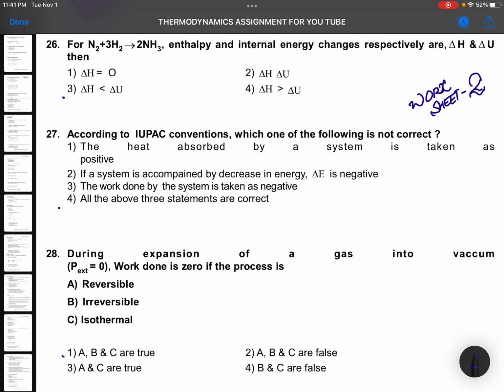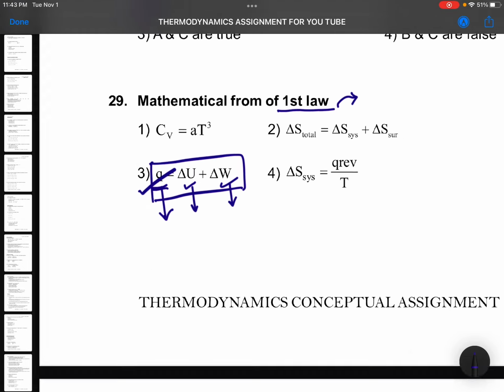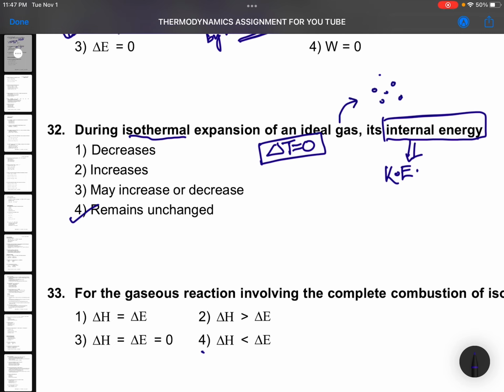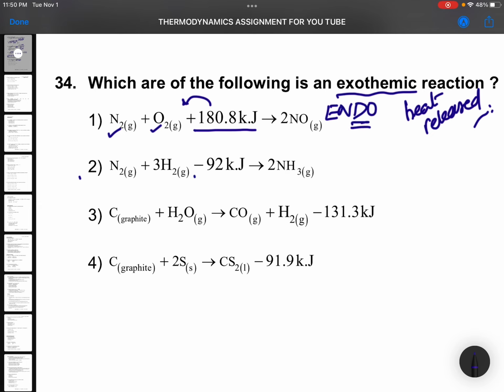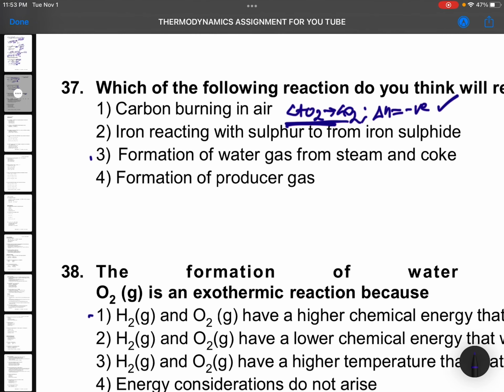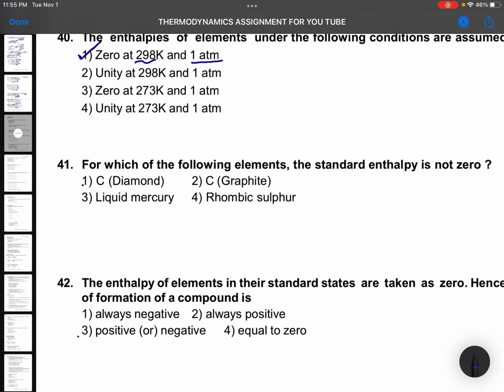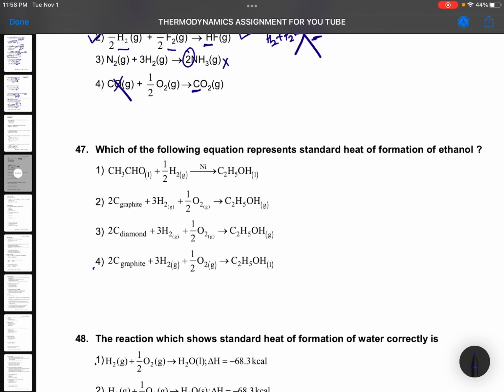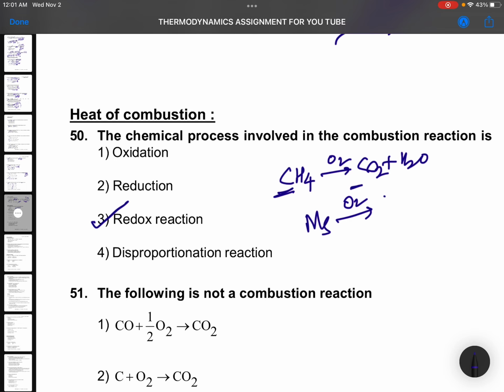Thermodynamics worksheet 2